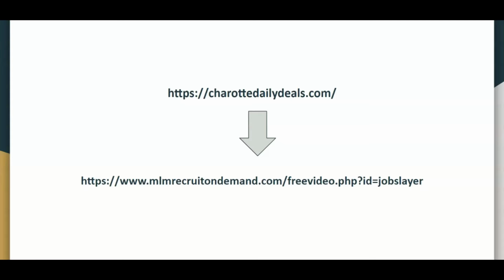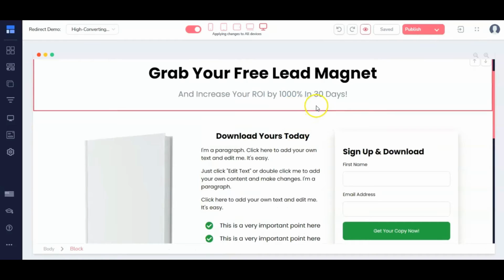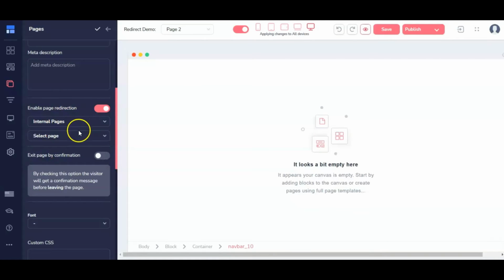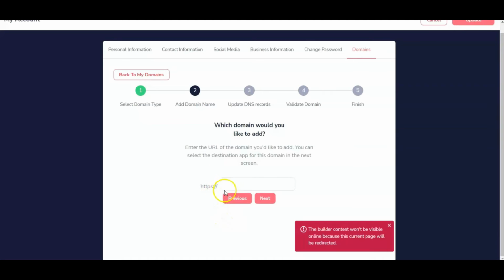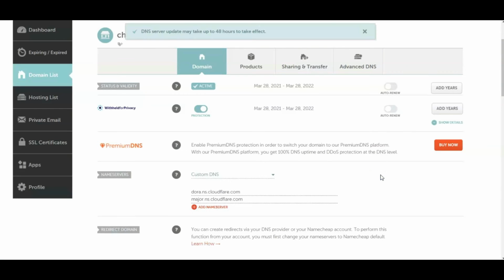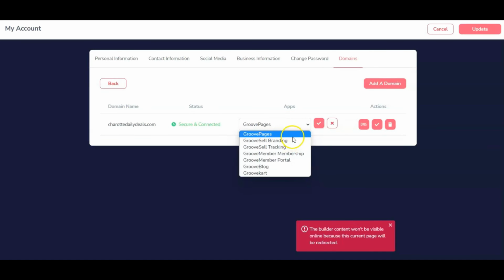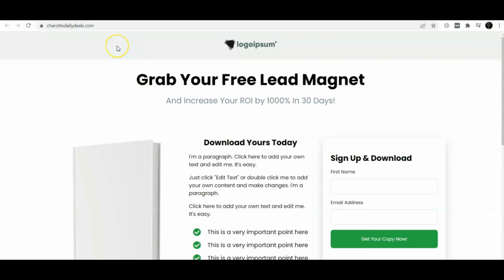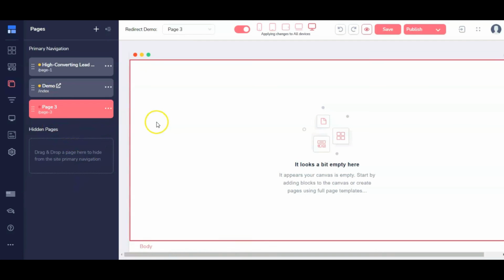How to Redirect a URL to another URL with Groove Pages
In this video, you will learn step by step how to redirect a URL to another URL with Groove Pages. First, you will need to sign up to get a free lifetime Groove account. This will allow you to create 3 websites at no cost and make unlimited redirection with your chosen domain.

Next, you will need to purchase a domain or use an existing one. This will be the URL to be used for redirections. With the Groove Pages app selected, create a website and select the page on the right side in the app.

Once the desired page is selected, go to settings and scroll down to the redirection toggle. Now, add the url of the page to be redirected and be sure to save by clicking on the check mark at the top and save the page.

Follow the steps to change your nameservers and publish your site. Create unlimited  redirections by adding new pages. Groove is a great url redirector that can used at no cost.

0:00  -  Intro
0:30  - Create A Free Groove Account
1:00  - Create Groove Website
2:18  - Add A New Page
3:05  - Enable Page Redirection
3:55  - Add A Domain
4:58  - Change Nameservers
7:02  - Verify Domain
8:32  - Publish Your Site
9:44  -  Set Home Page
10:25 - Add Additional Pages & Redirections